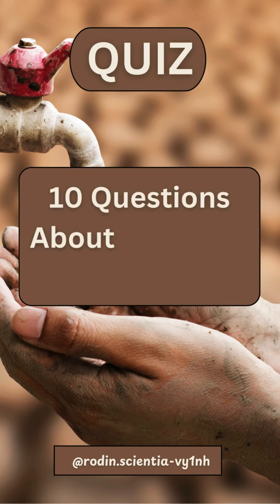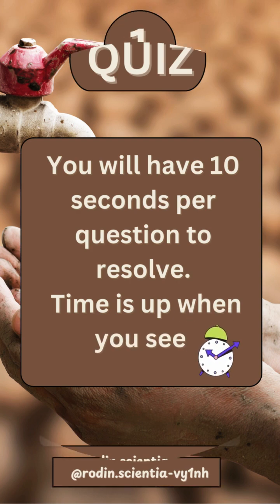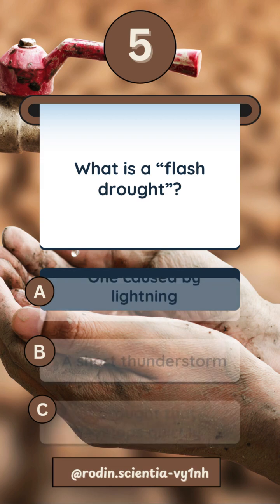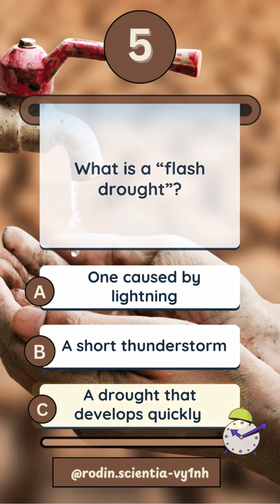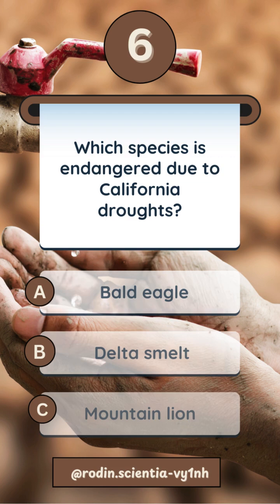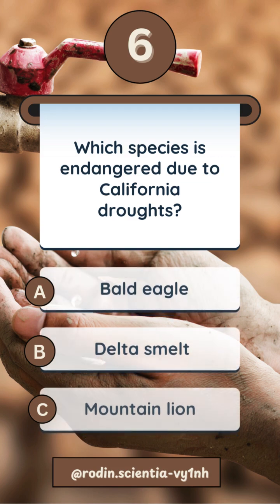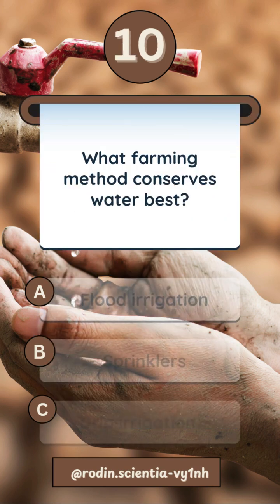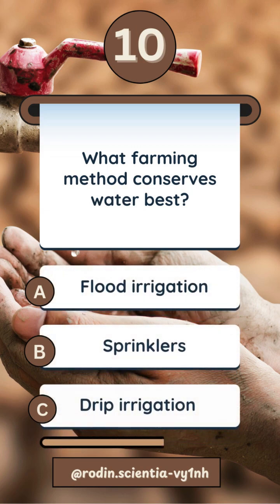QUIZ Droughts In The U.S.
This 10-question quiz tests your knowledge of droughts in the United States, covering everything from causes and climate science to environmental and economic impacts. You’ll explore which regions suffer the most, what historical droughts teach us, and how modern technology and policy aim to prevent catastrophe. Whether you're a student, educator, or climate enthusiast, this quiz helps you assess and deepen your understanding of one of America’s most urgent climate challenges. Can you separate fact from fiction when it comes to water scarcity? Dive in and see how well you know drought!